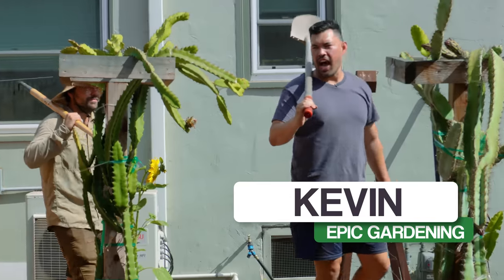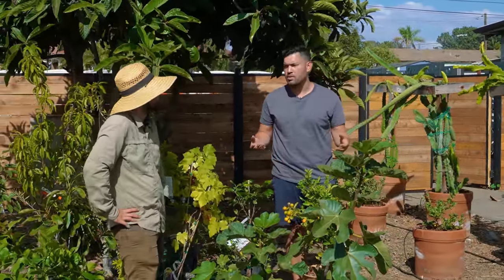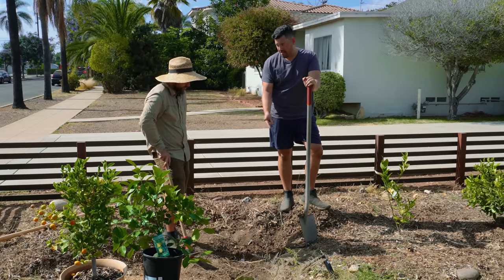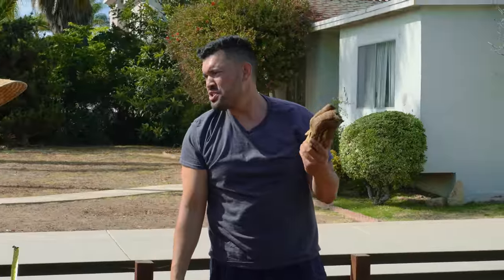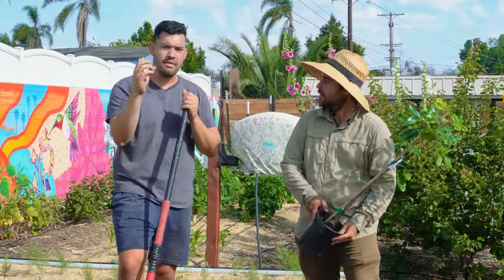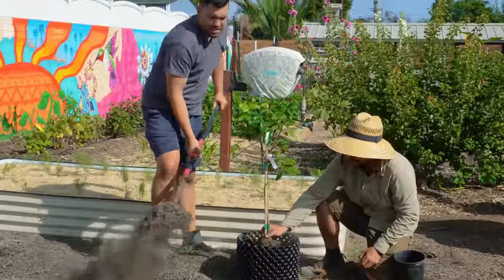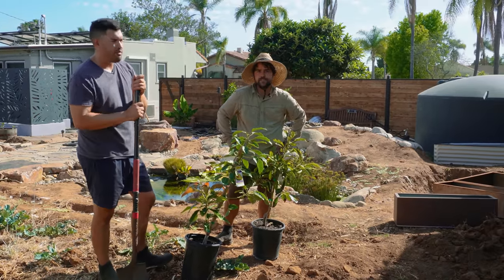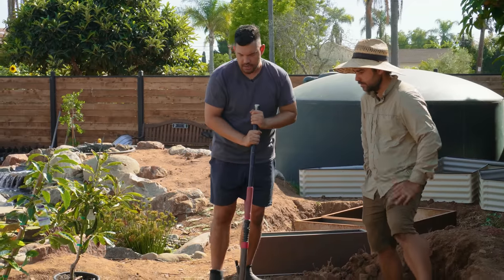Fruit Tree Fiesta! Planting Citrus & Avocados 🥑🍋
We're LONG overdue for a fruit tree planting session, so @jacquesinthegarden and I got some new citrus varieties in the ground, as well as redeemed ourselves on the last failed avocado planting. Plus...a bonus fruit that came as a total surprise!

00:00 - Intro
00:18 - Completing The Citrus Orchard
04:07 - Potting Up Longan
06:18 - Planting Avocado Trees